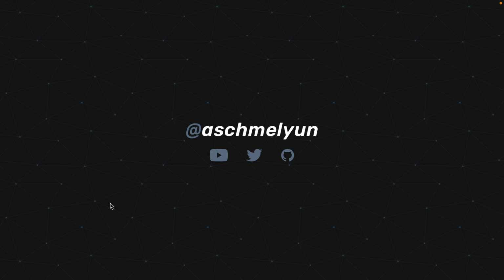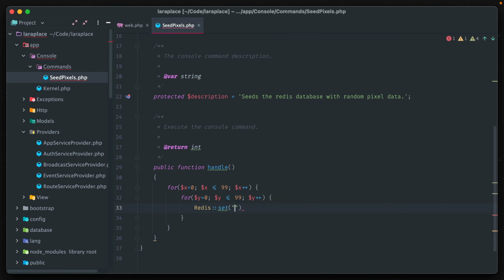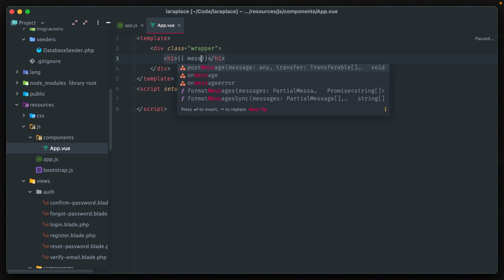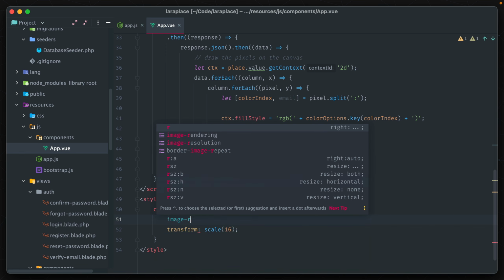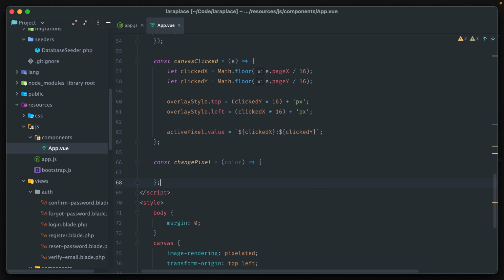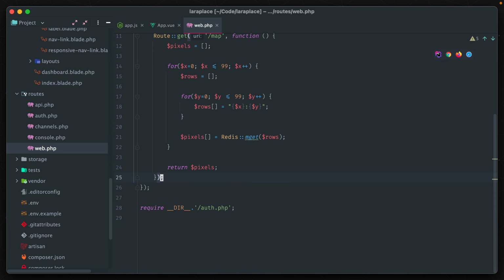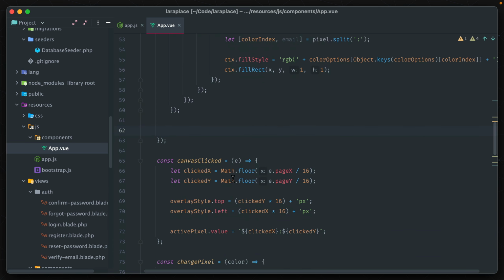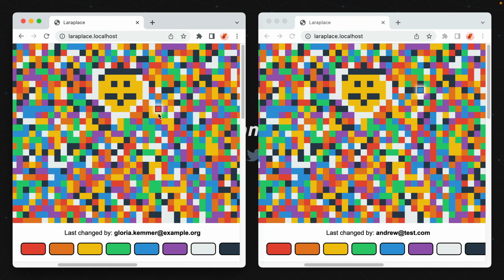I built r/place with PHP and JavaScript in one hour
I loved Reddit's r/place experiment, and wanted to see if I could create something like it using the Laravel and Vue frameworks. It's definitely not an exact recreation, but the basic feature is still there: drawing collaboratively on a pixel grid in real-time.

In under an hour we:

- Create a new Laravel application with Breeze
- Seed and store thousands of data points in Redis
- Use a canvas element with Vue for interactivity
- Fire off websockets events for real-time updates

- 0:00 Intro
- 00:55 Installing Laravel
- 04:58 Seeding data
- 12:03 Setting up the frontend
- 21:43 Adding interactivity
- 37:42 Real-time events
- 49:16 Where to go from here